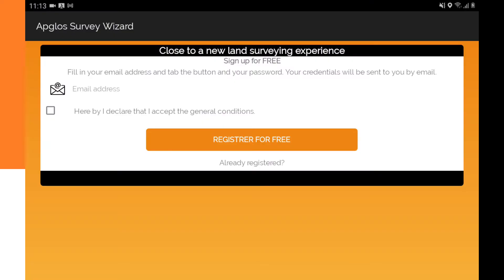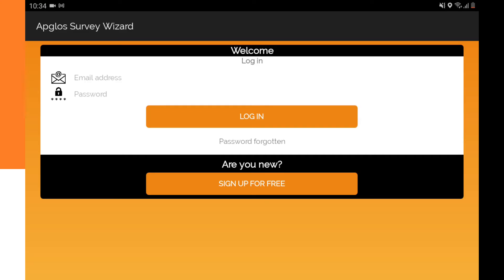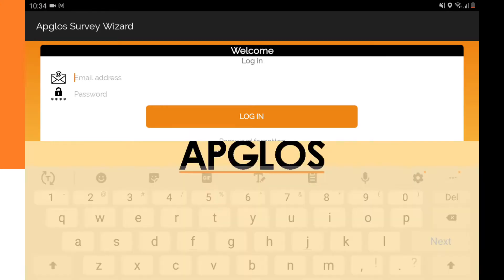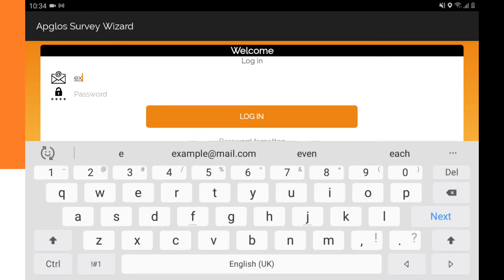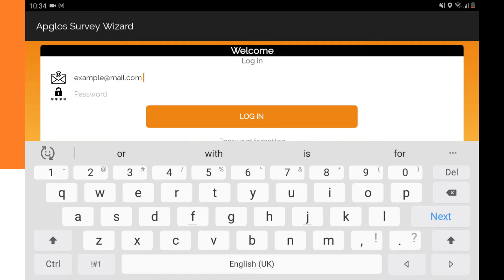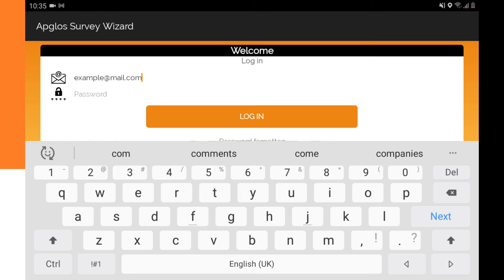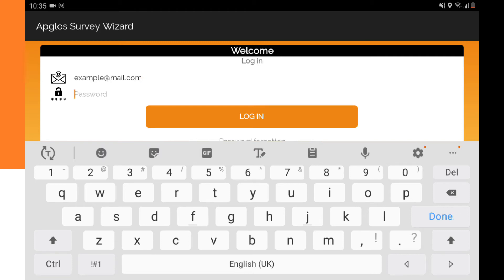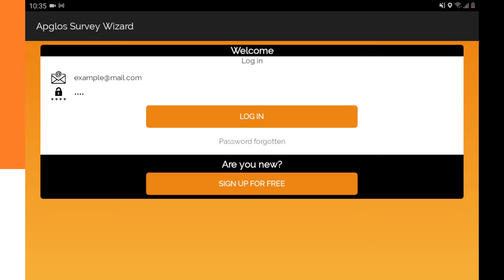Land Survey App for Android - Part 3: Logging In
The best land survey app for Android is Apglos Survey Wizard. See here the benefits of using Apglos Survey Wizard

In the previous video in this series of videos about land survey apps for Android we showed you how to register for Apglos Survey Wizard.

After registration you get an email with your password. You need the password to log in.

In this video we explain you how to log in this land survey app for Android.

This logging in and registration part is needed because it is the best way to be able to help you to use this land survey app for Android.

After logging in we get to the nice part of this land survey app for Android. With a succesful log in you reach the mapping screen. This is the screen where the most action happens.

More videos about this land survey app for Android will follow.